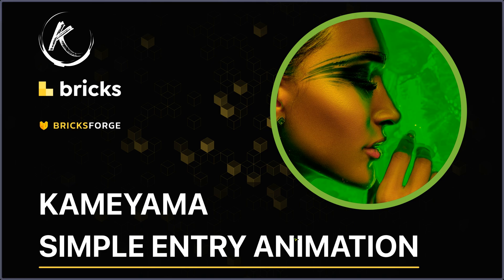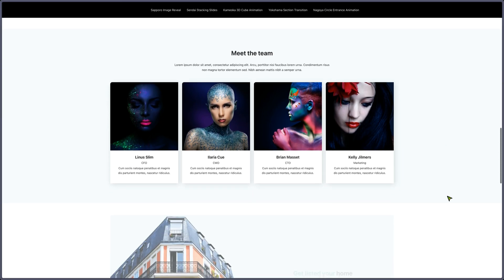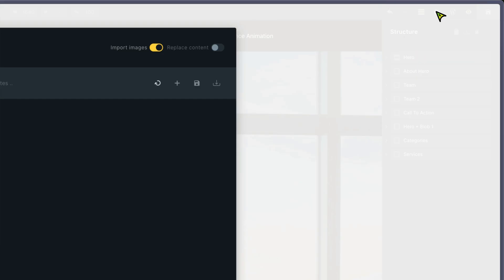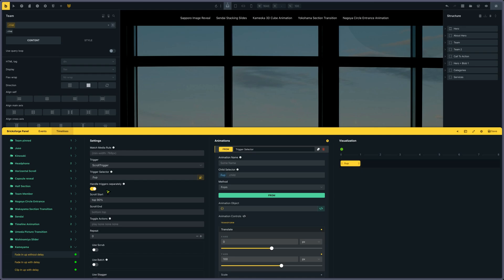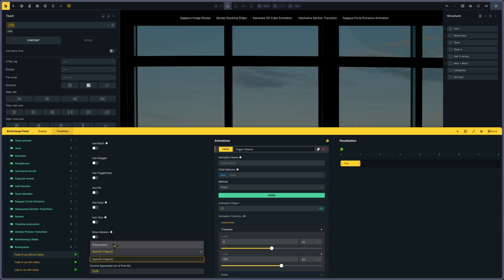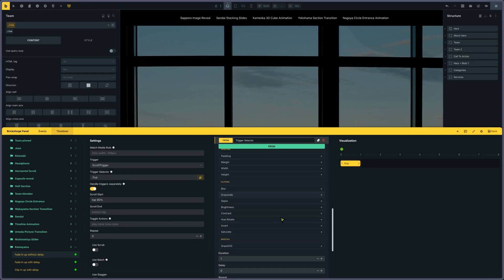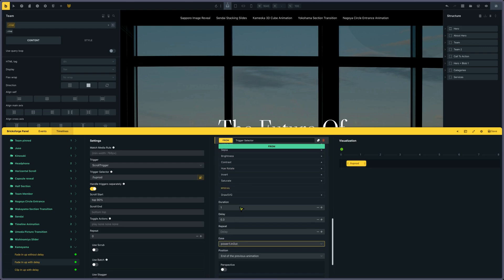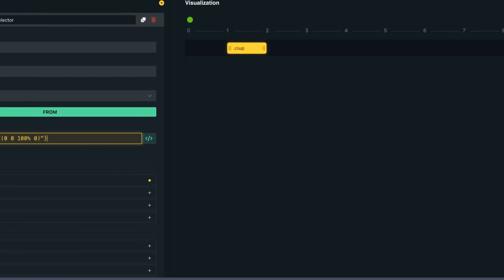Kameyama Simple Entry Animation - Bricks Builder and Bricksforge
Following a question in the Bricksforge facebook group, I decided to make a small tutorial video to explain how to make a simple entry animation when you are scrolling down a page. I just added one more simple animation with a clip-path too. The templates for this animation will be accessible and free to everyone. Link is here below.